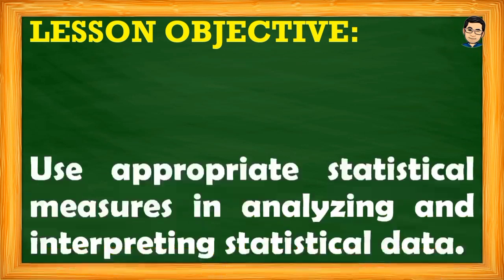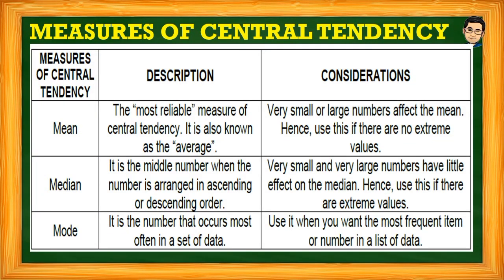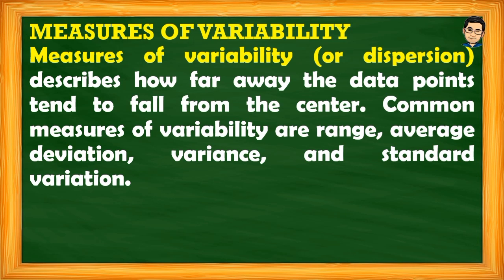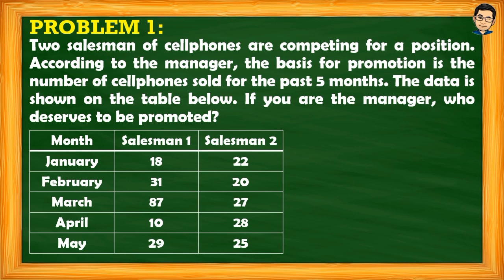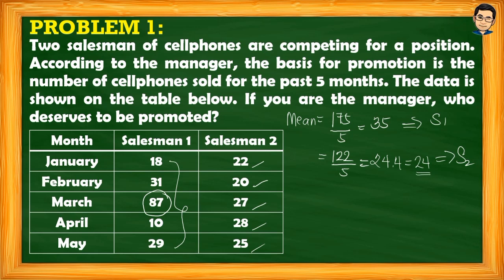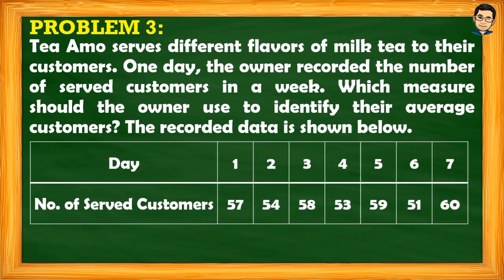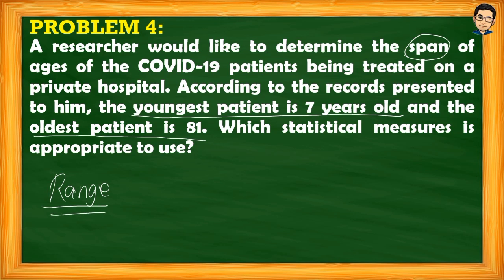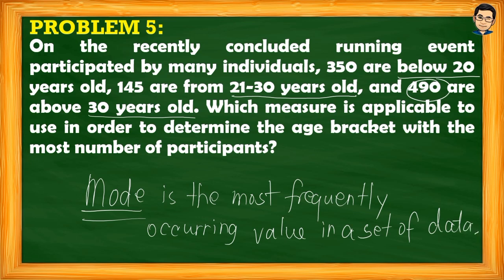USING APPROPRIATE STATISTICAL MEASURES IN ANALYZING AND INTERPRETING DATA | MATH 7 | Q4 - WEEK 8